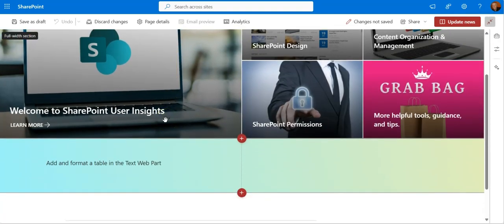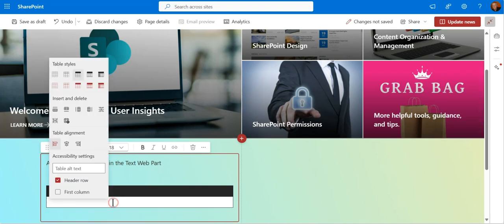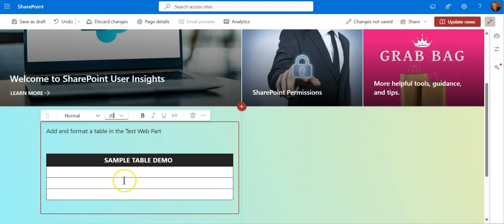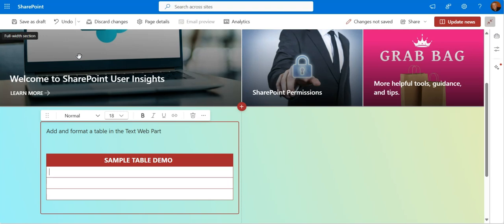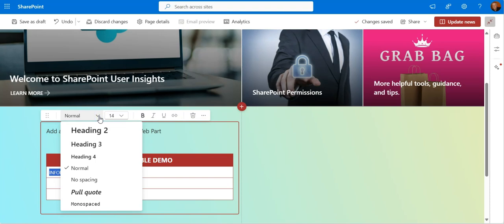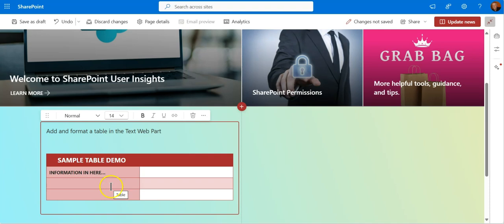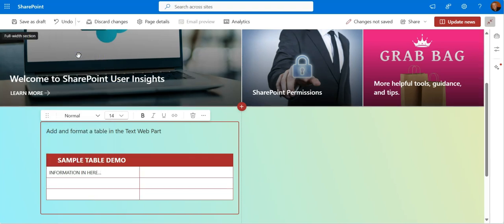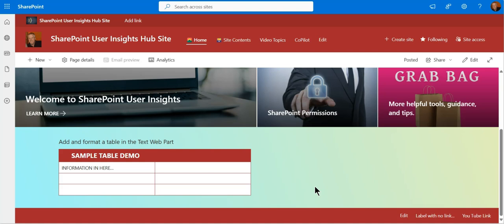Tables In Text Web Part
How to use tables in SharePoint text web parts